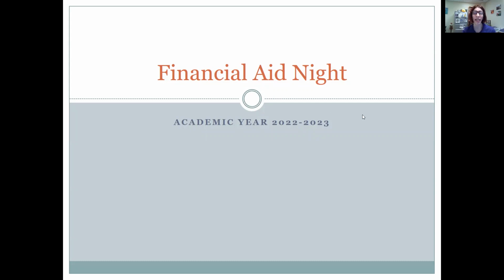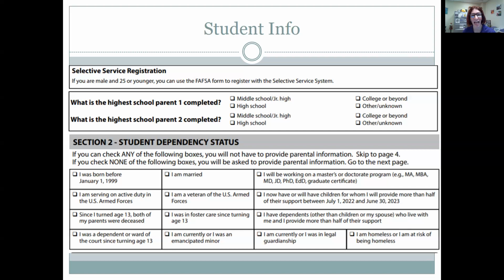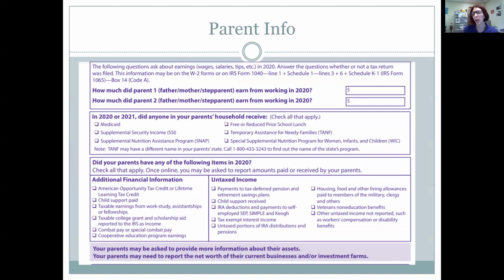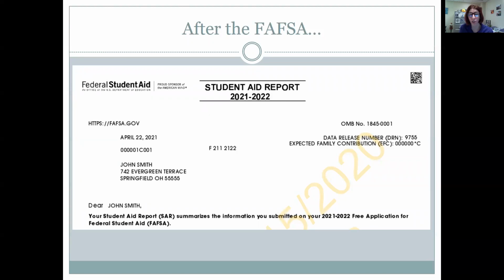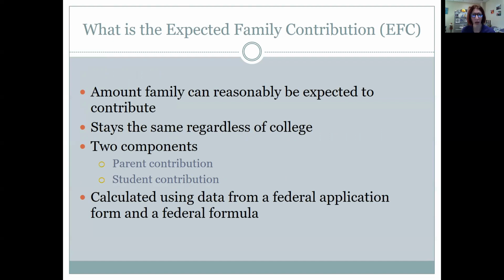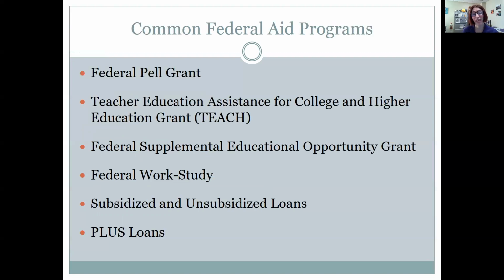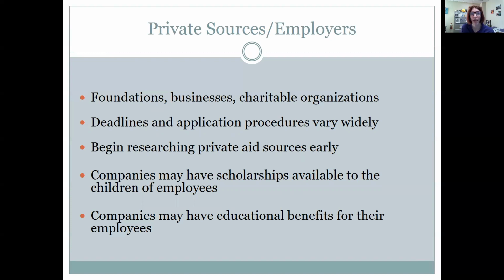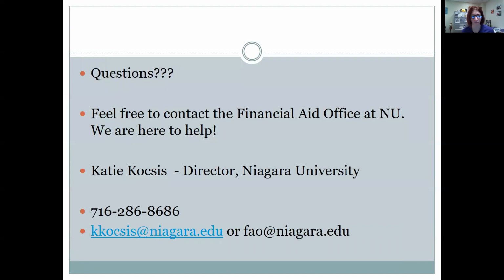Financial Aid Night 2022-2023